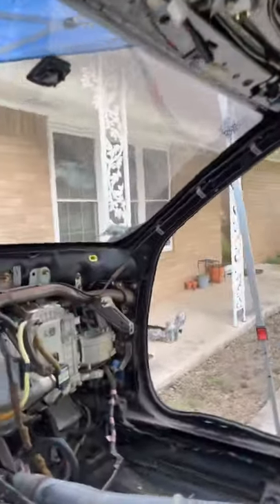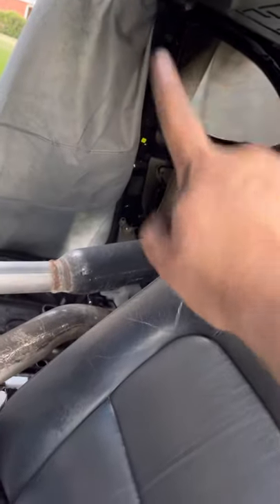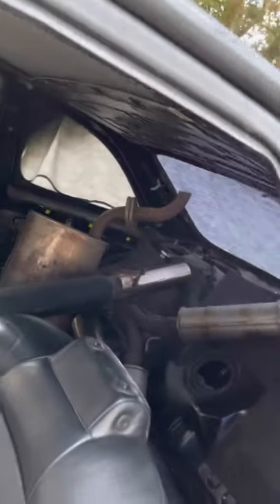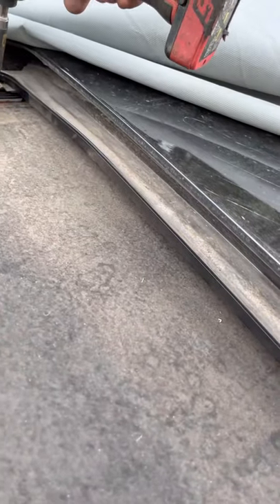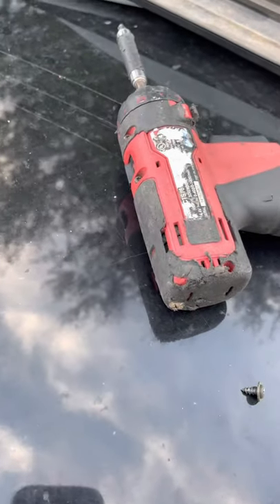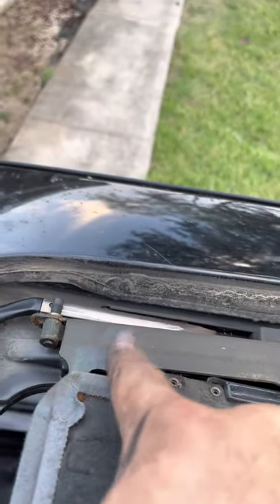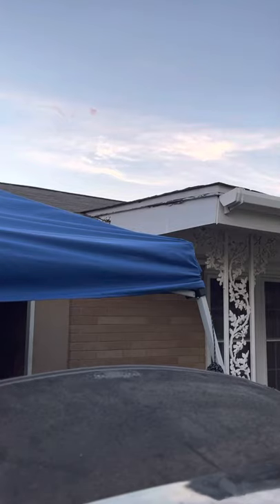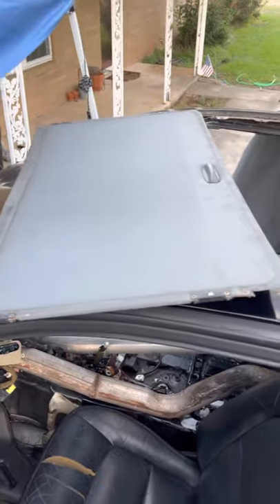How to remove sunroof shade SC300 sc400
How to remove ur sun roof glass shade cover from the TOP of the car .